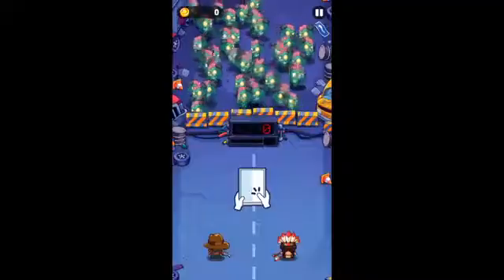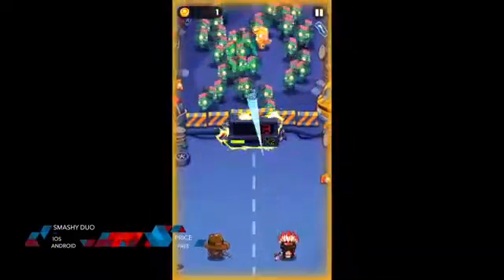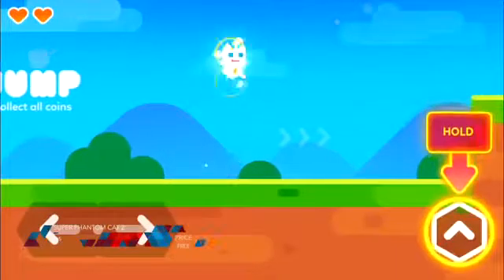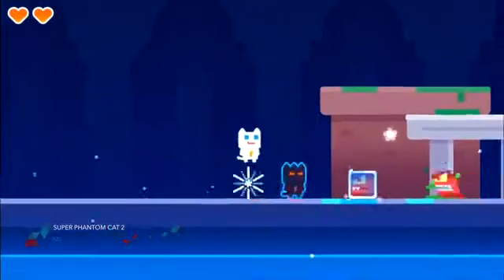10 Best Free iOS & Android Games 2018